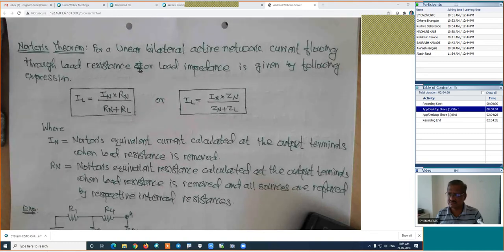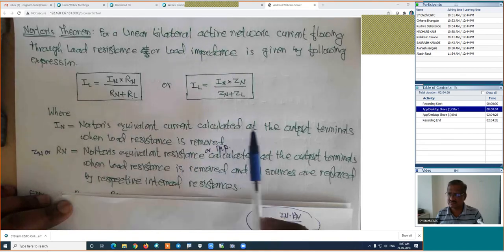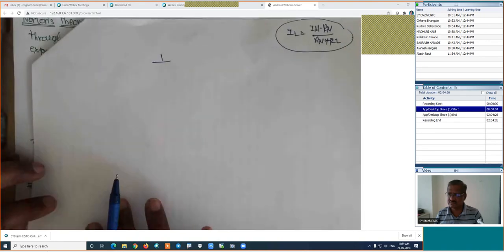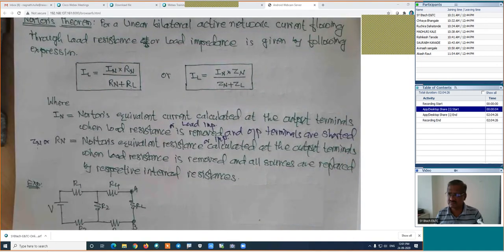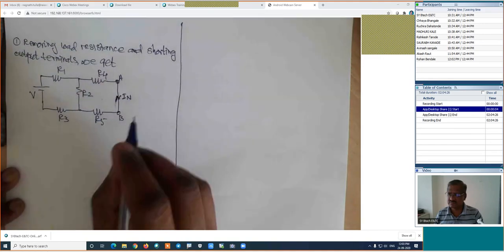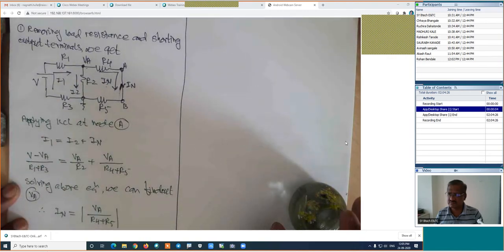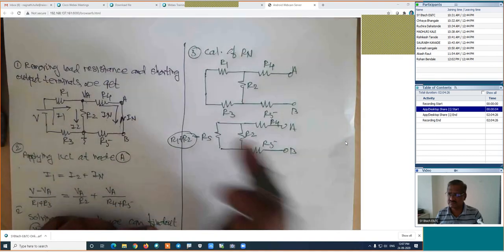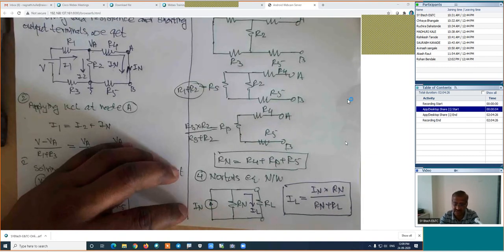Statement and Explanation of Norton's Theorem